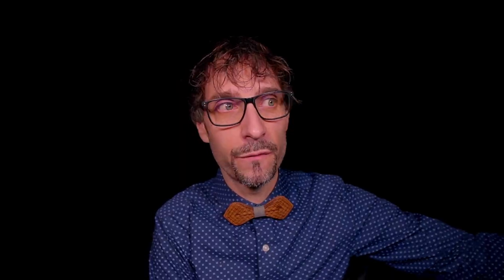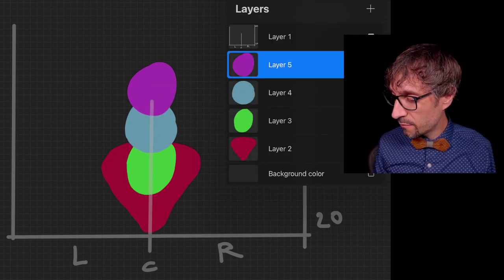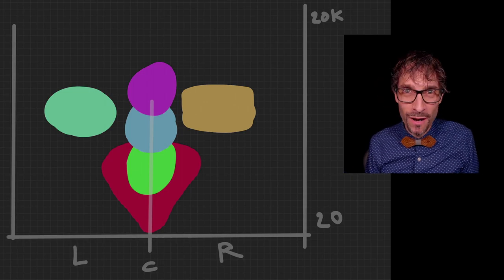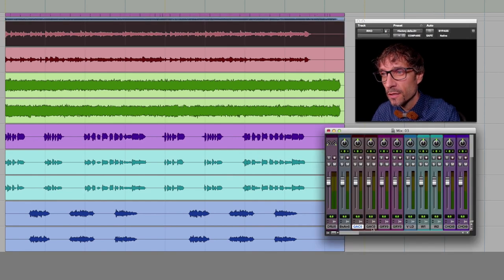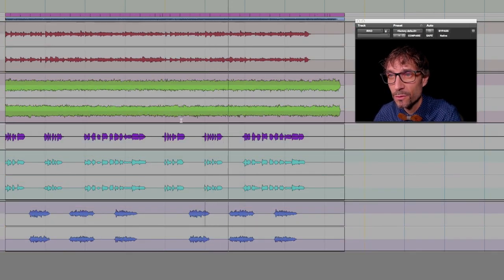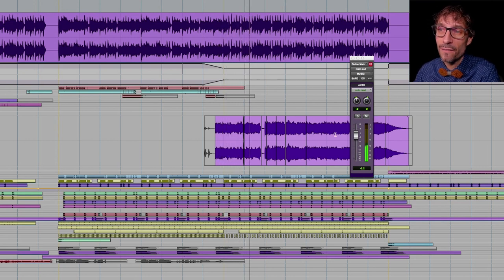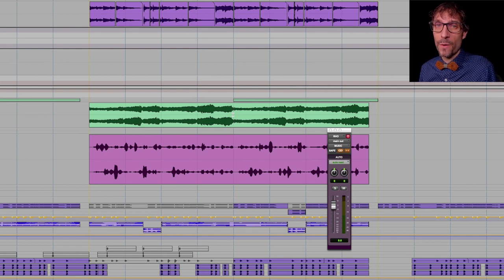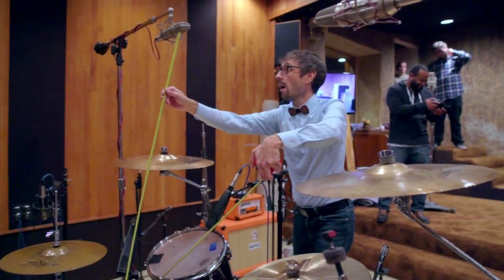No More Big MONO - Panning Tutorial - RecordingRevolution.com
►► Download the free Mixing Checklist and get two exclusive videos from Mixing University

If you want a wide mix, it’s not about using stereo tracks or widening plugins…

It’s about using your panning knobs correctly in your mixes.

In this week’s video, Multi-Platinum mixer IRKO reveals just how he creates wide mixes for his clients.

You’ll discover some sneaky automation tricks you can use for width in your mixes, an easy hack to start getting more stereo separation when mixing, and much more.